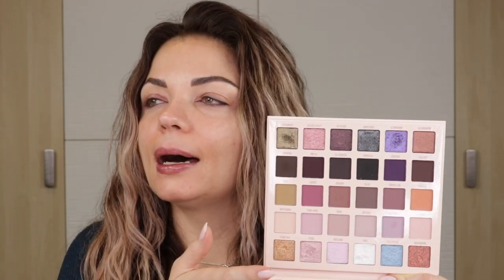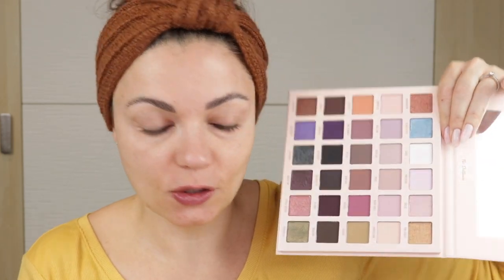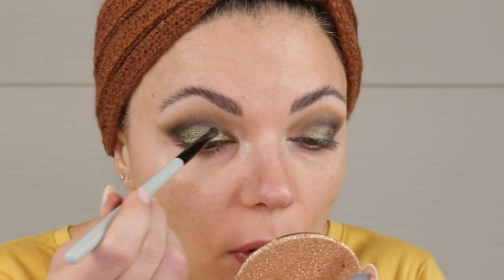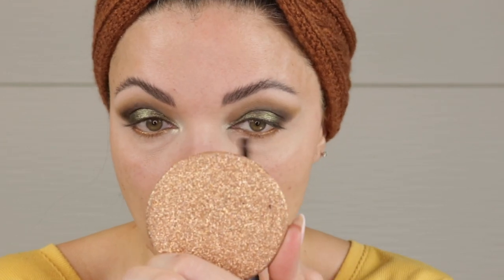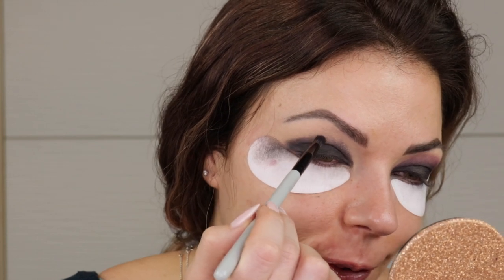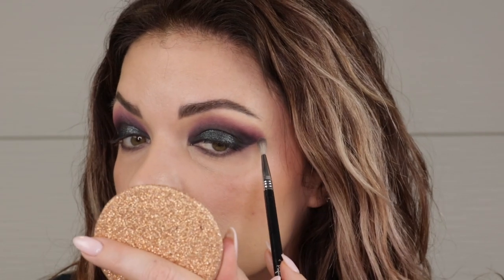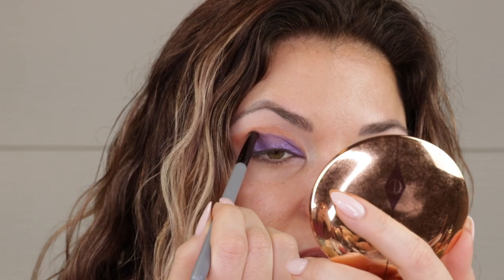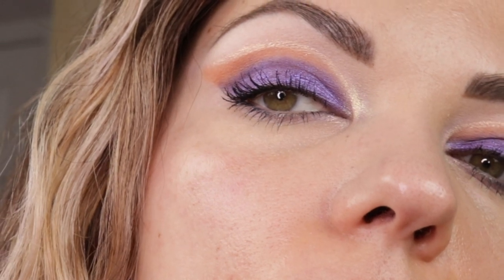THREE LOOKS ONE PALETTE | Blend Bunny The Dollhouse -- The Most Versatile Indie Eyeshadow Palette?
I hope you enjoy this Three Looks One Palette with the new Blend Bunny Dollhouse palette!

What else I'm wearing (for Look #2)
Estee Lauder Double Wear Sheer Foundation 2W1
Dose of Colors Meet Your Hue Concealer
Charlotte Tilbury Cheek to Chic Blush, Pillow Talk
Devinah Ozma Highlighter (save 20% with KEEPBEAUTYREAL *)
Urban Decay Vice Lipstick, Ex Girlfriend
Tarte Maracuja Miracle Mist

SAVE SOME 💵💵💵

0:00 Intro
4:07 Look 1
10:00 Look 2
17:04 Look 3
21:33 Final Thoughts